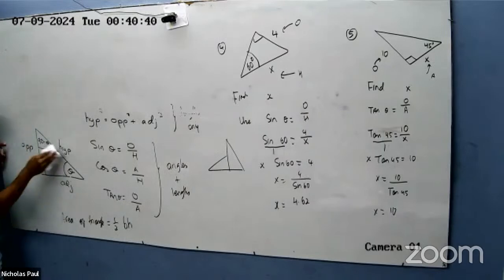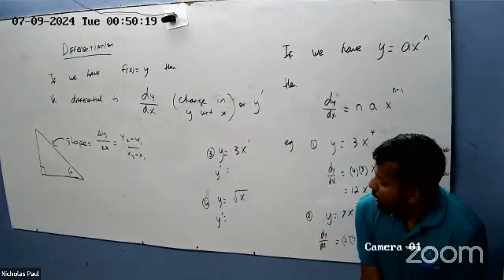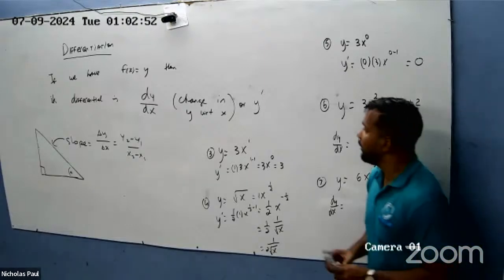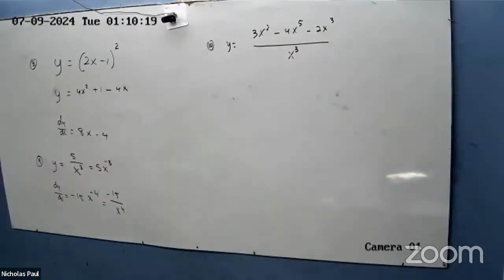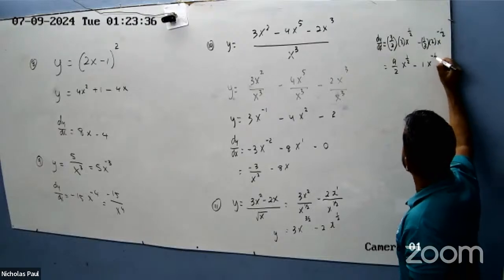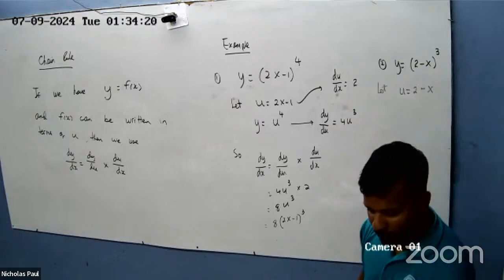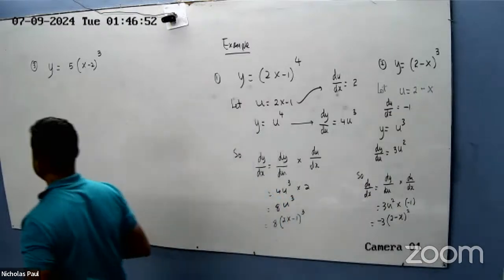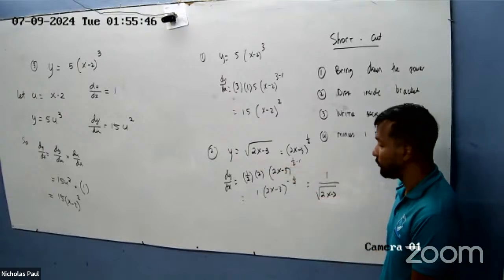CSEC Additional Mathematics Differentiation 1